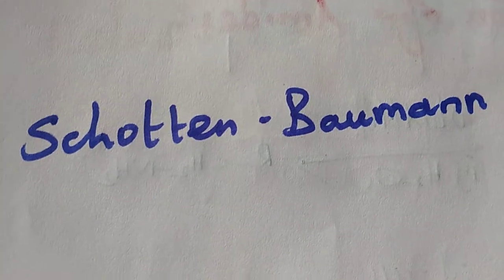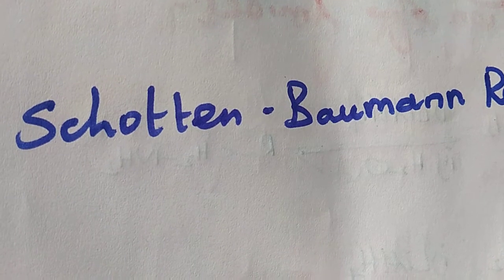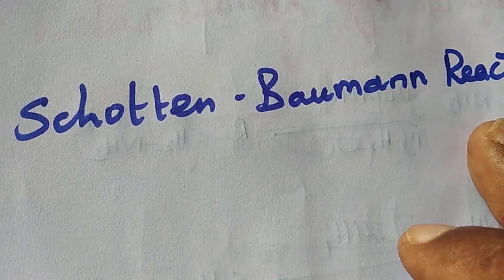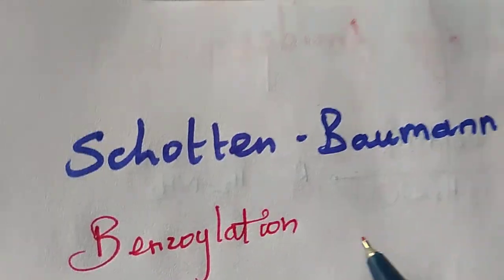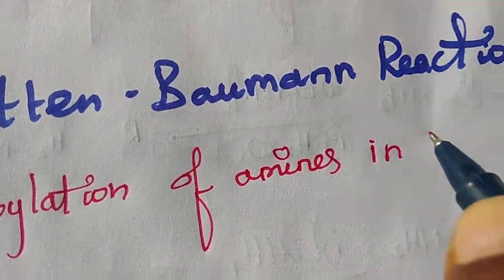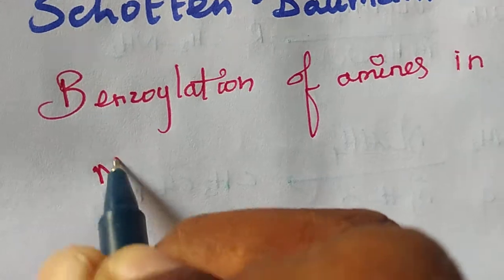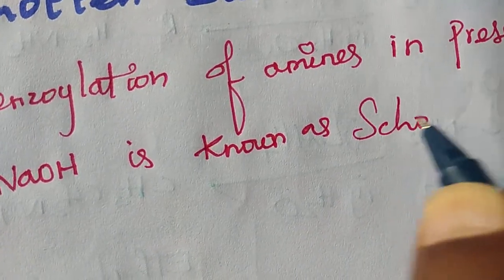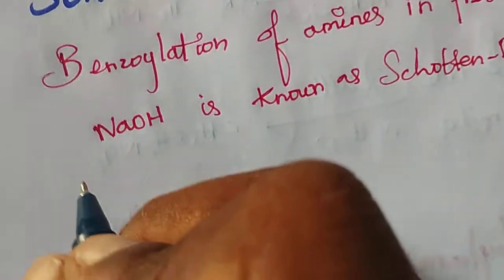Schotten-Baumann Reaction -Organic Chemistry.-(Nitrogen Compounds)